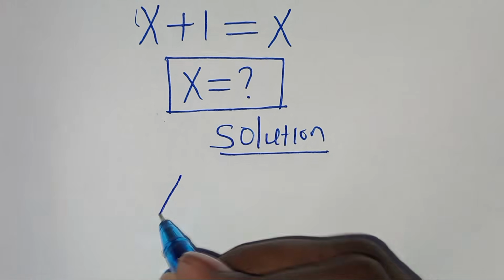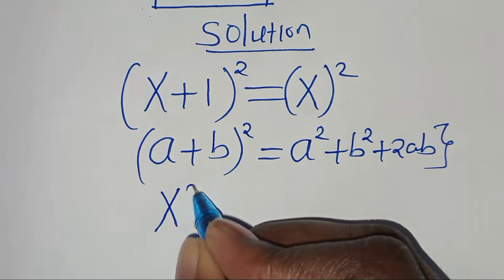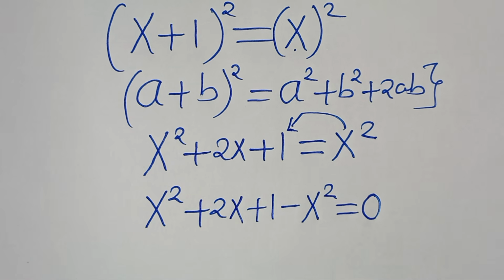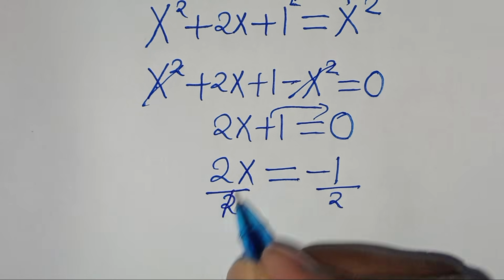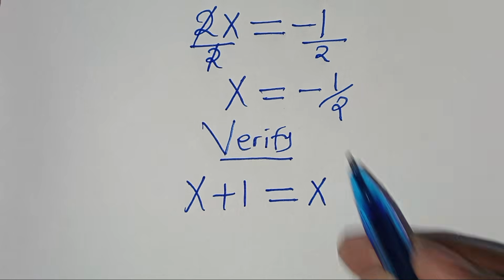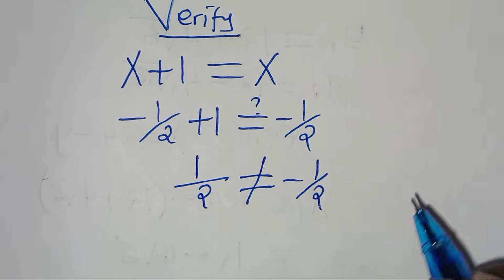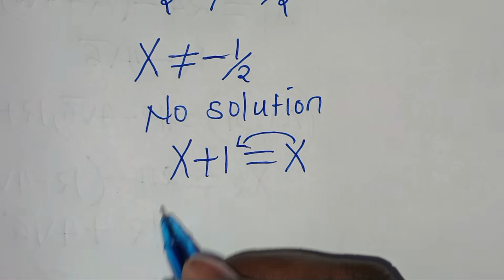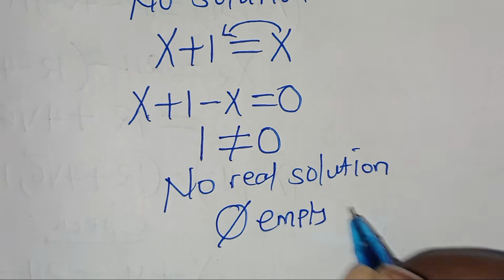Germany | Can you solve this? | Math Olympiad